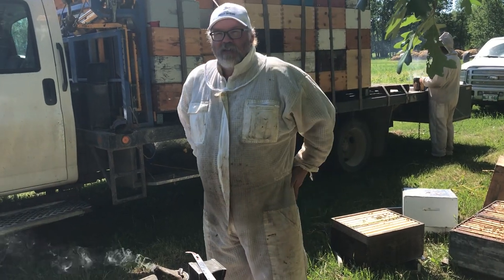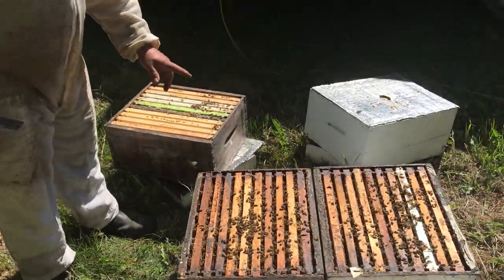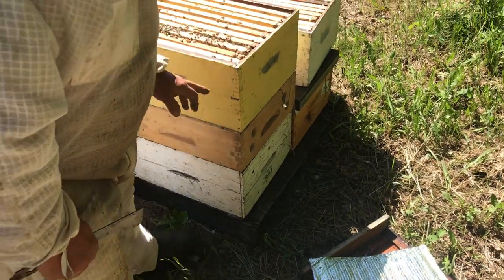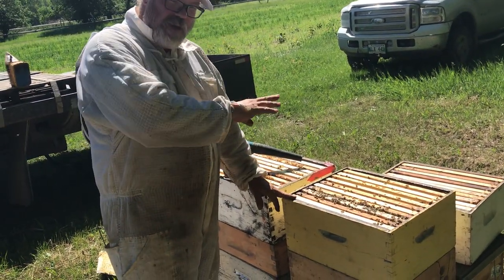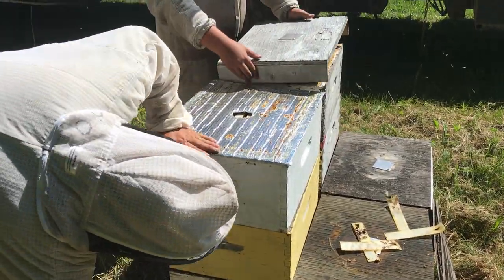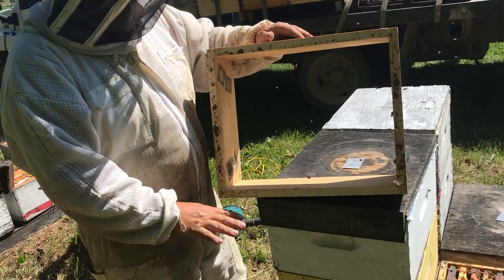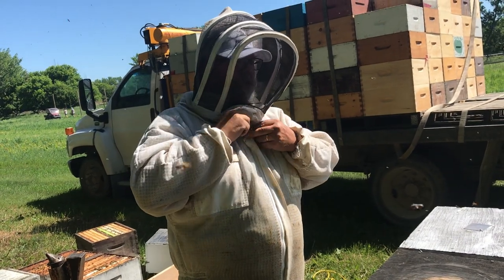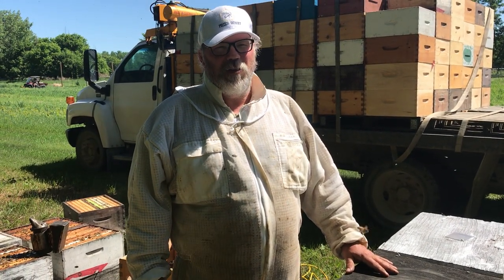Queen down, supering up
At the onset of the major honey season I push my queens down into the bottom box and add a queen excluder before adding honey supers.  Here's how I do that, quick and easy.